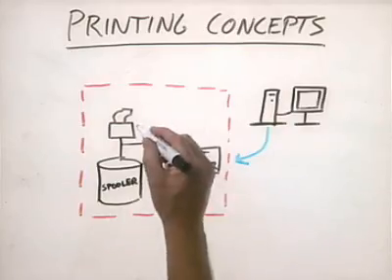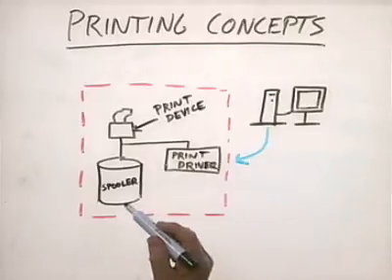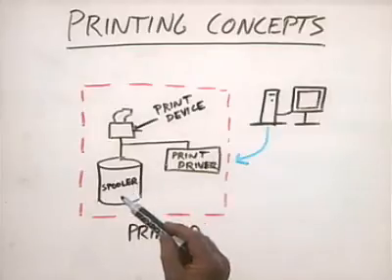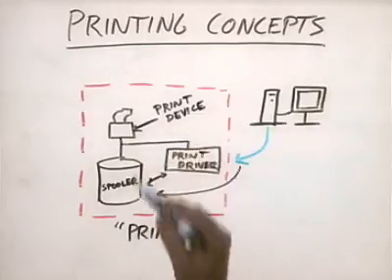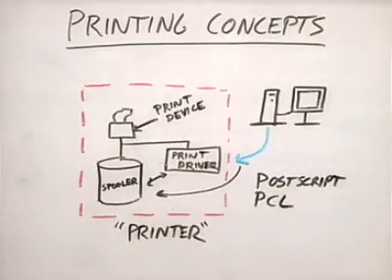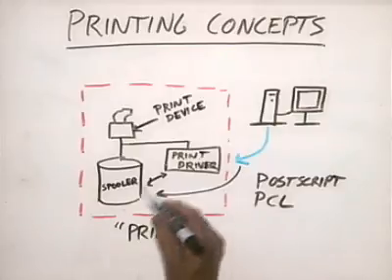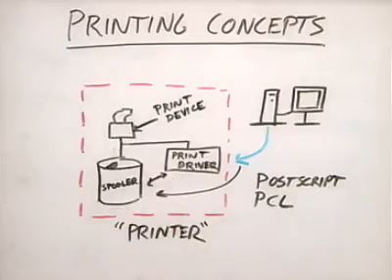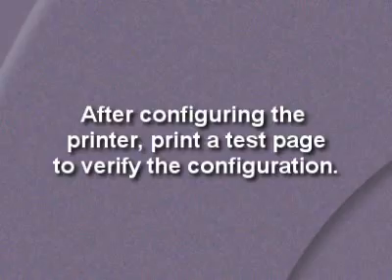7.2.1 Printing Configuration.wmv